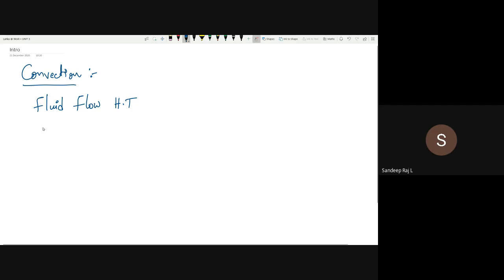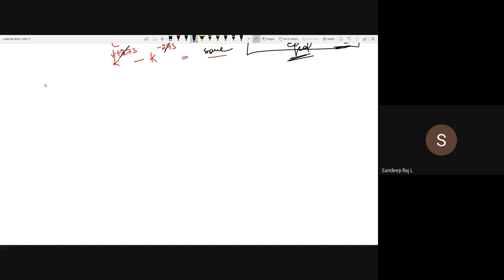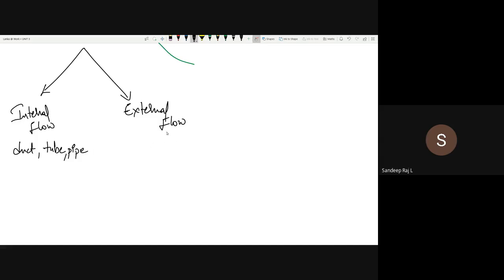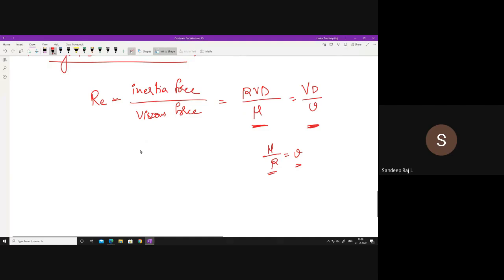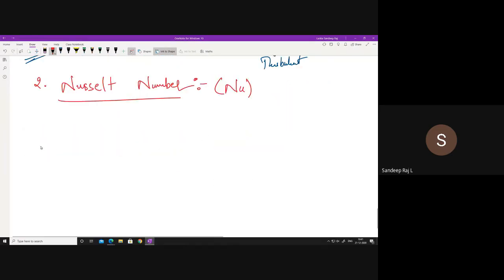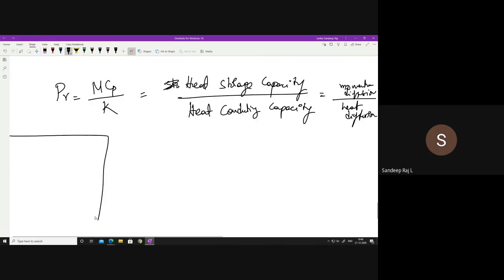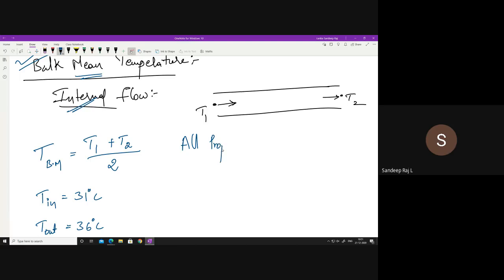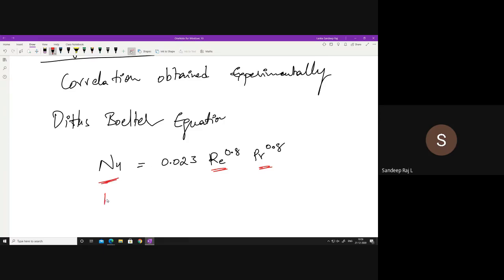Convection (1/12) || Intro, Internal Flow || SandeepRaj Lanka Heat Transfer Online Lectures VNRVJIET